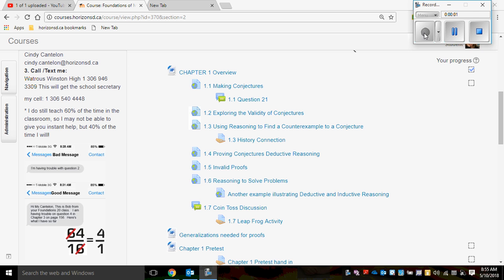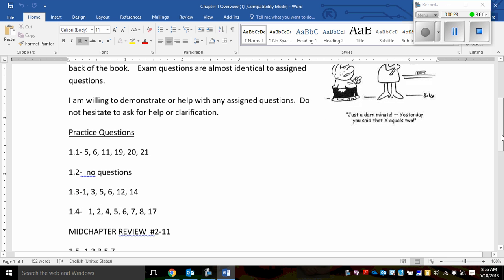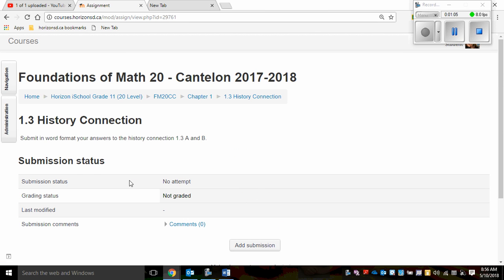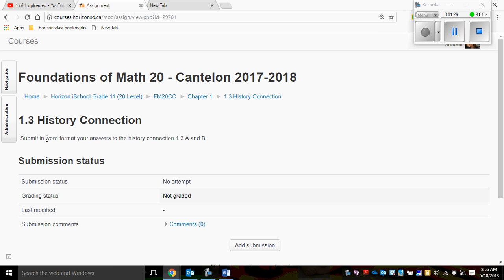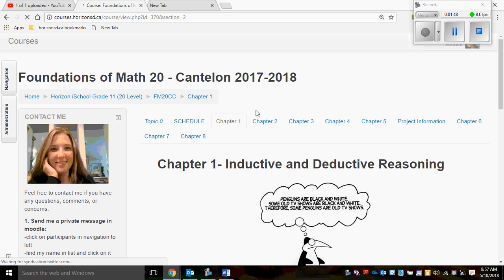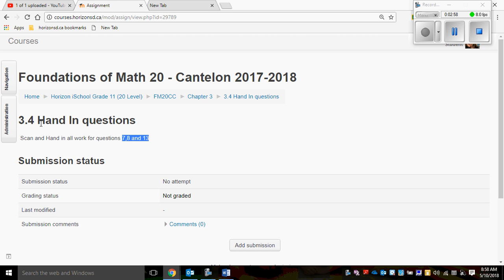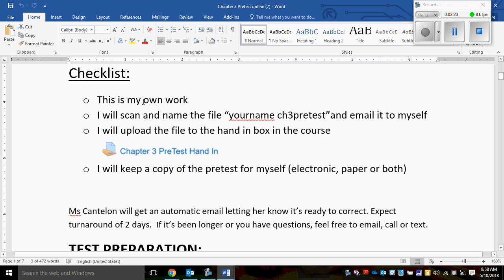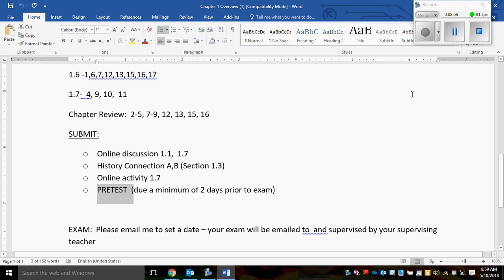Brent Dawood instructions